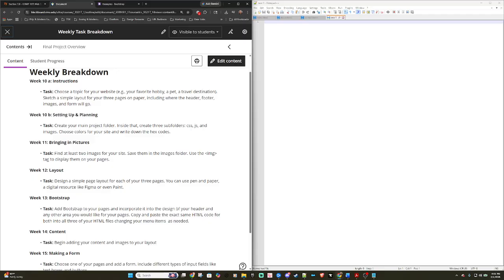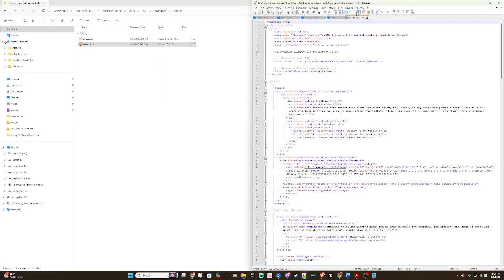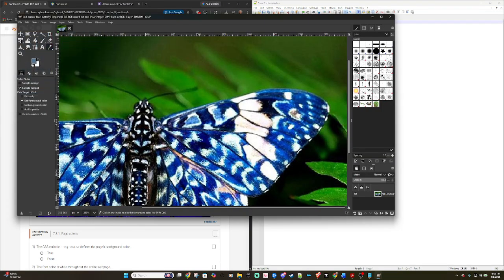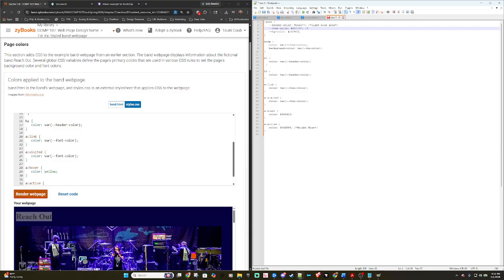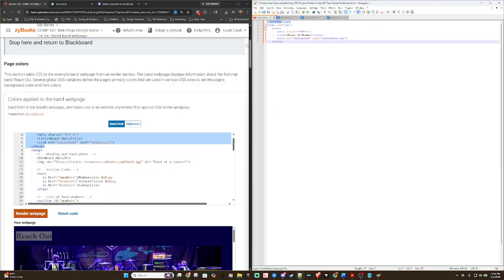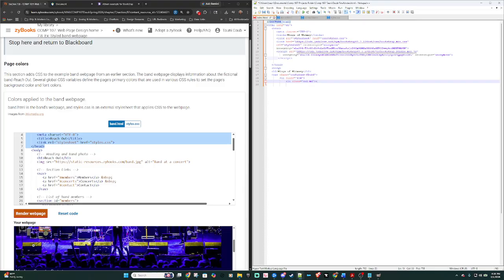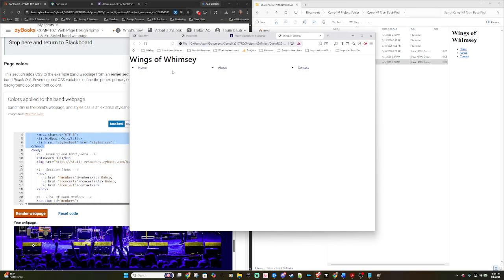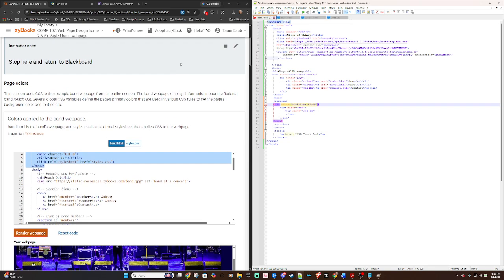Comp 107 Design and Bootstrap